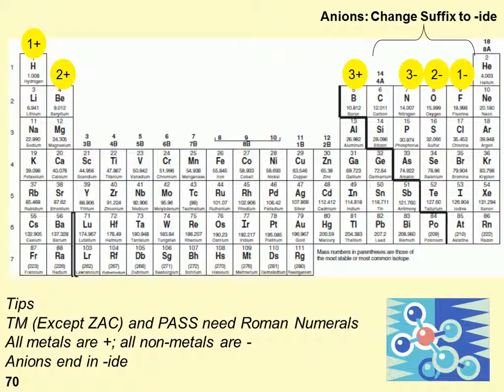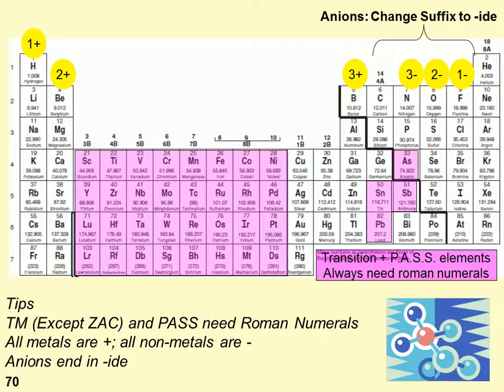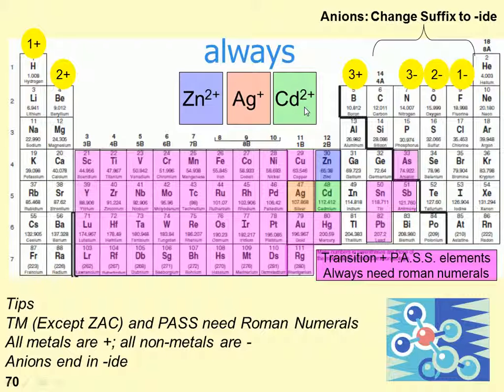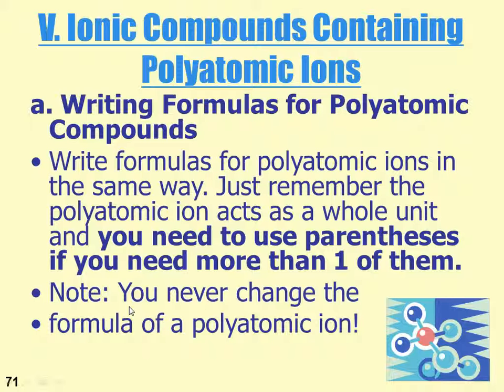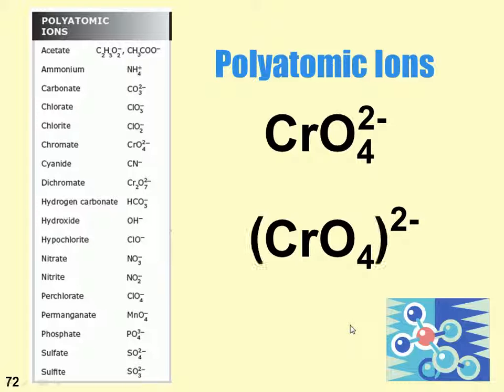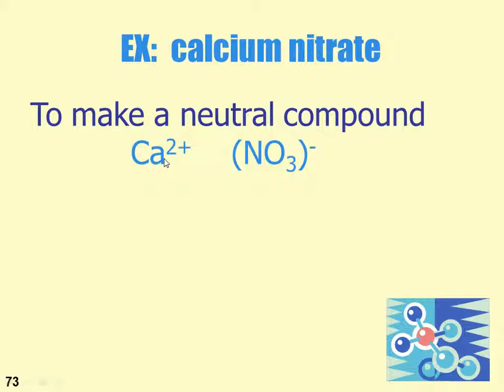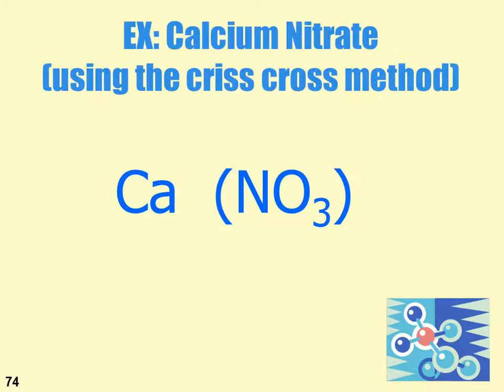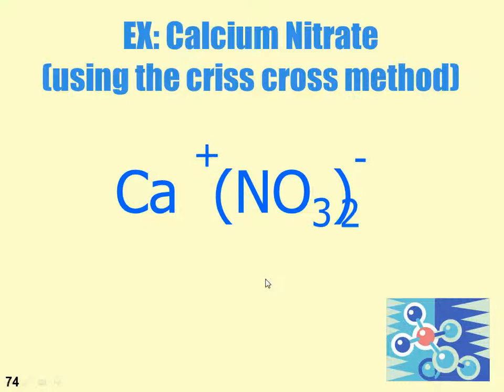Writing Formulas for Ionic Compounds with polyatomic ions